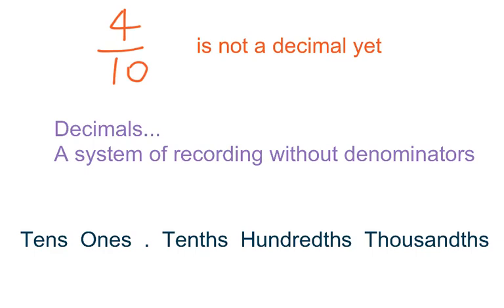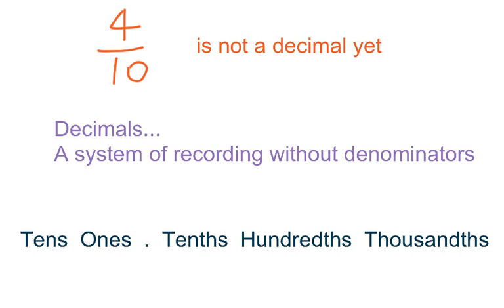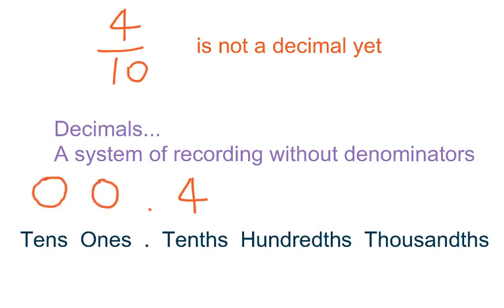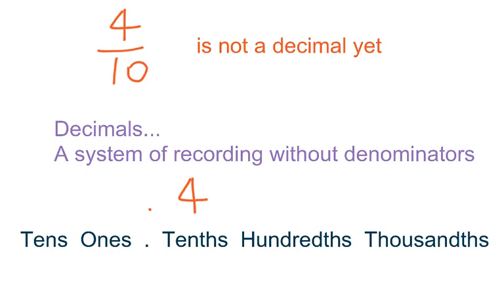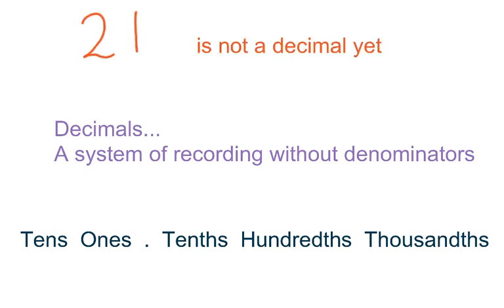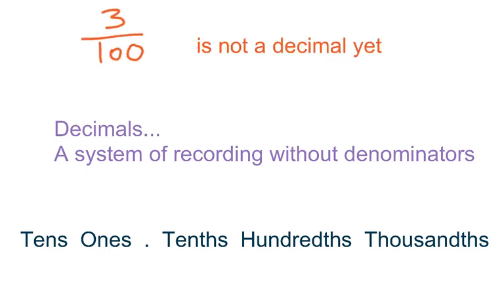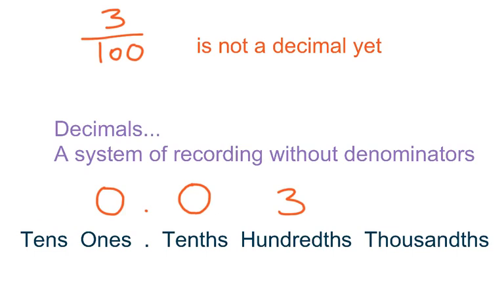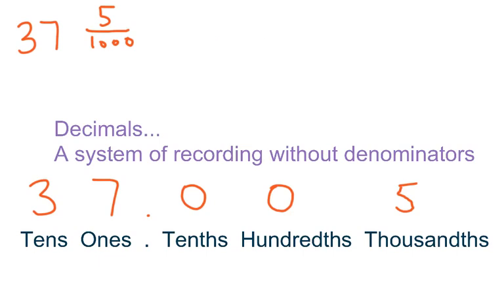Decimals: How to record them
Explains how we record the common fractions of tenths, hundredth and thousandths as a decimal.